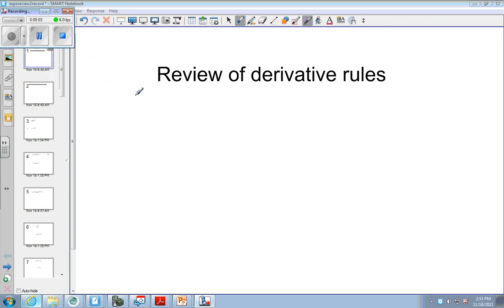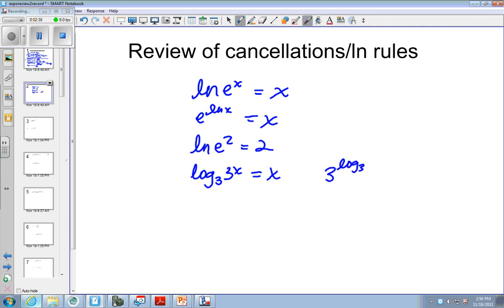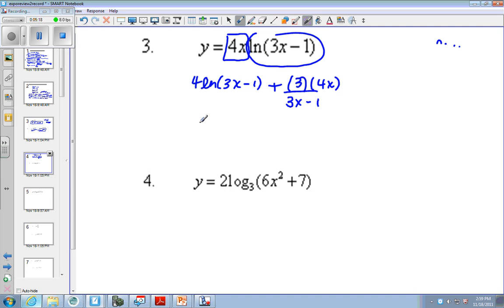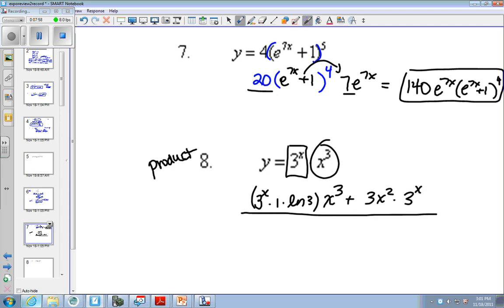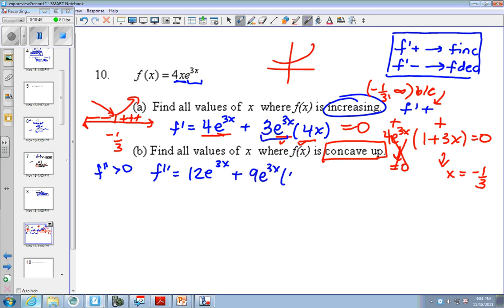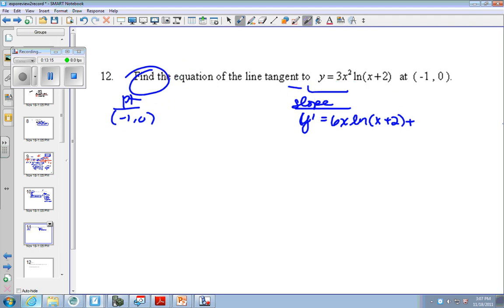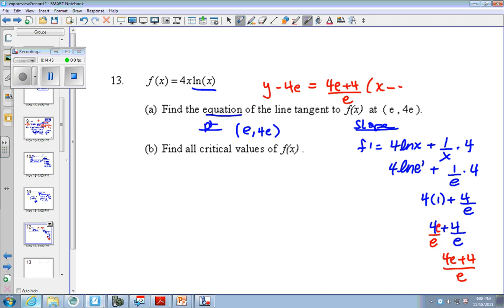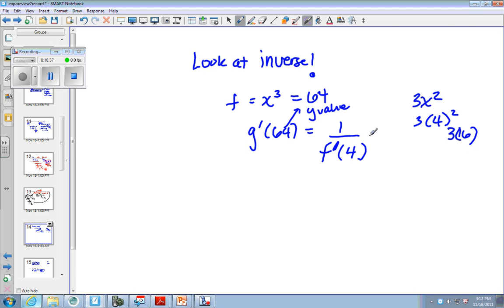Calculus Made Easy: Derivative of Exponentials (2)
Finding the derivative of e^u, a^u, log_a(u) and ln(u) review as well as a review of finding critical values and the equation of the line tangent to the curve